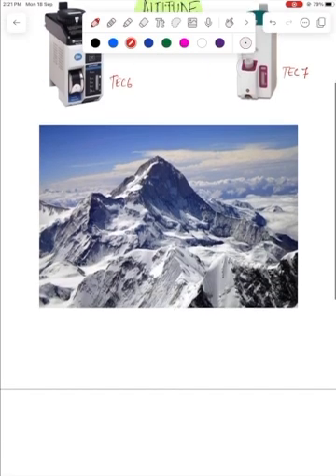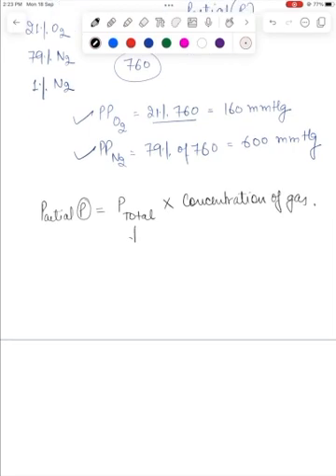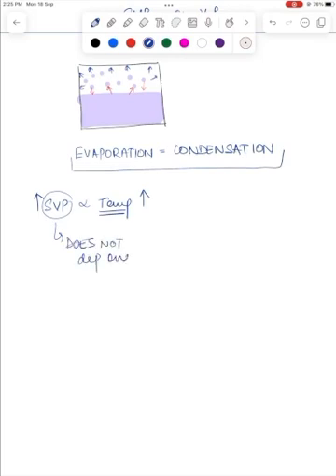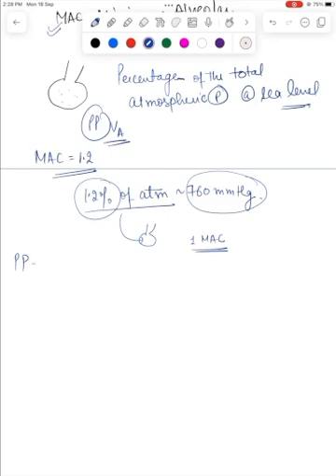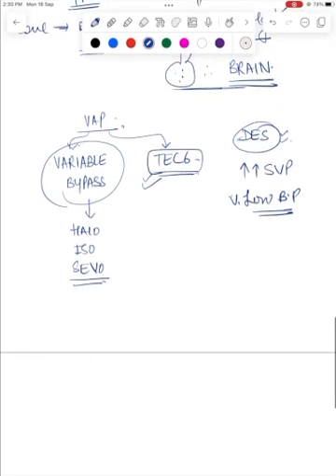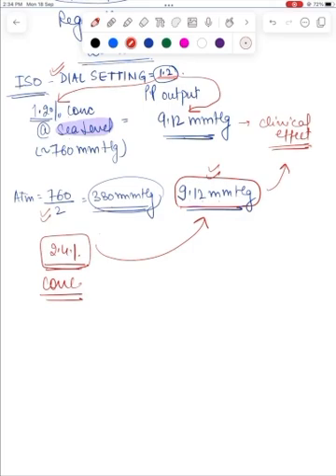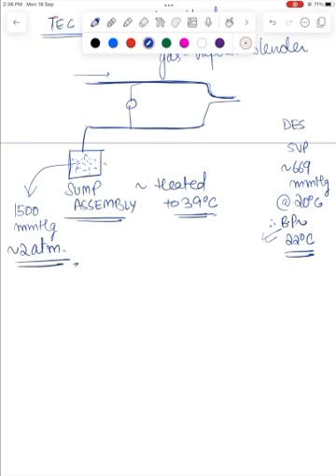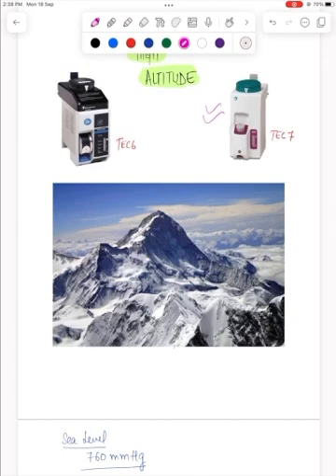High Altitude and Anaesthetic Vapourisers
Lets take a detour from the neuromuscular blocker series and quickly look at how altitude affects vapour output from conventionally used anaesthesia vapourisers.